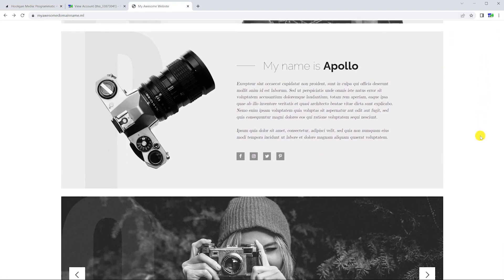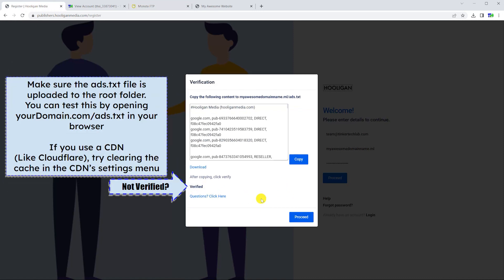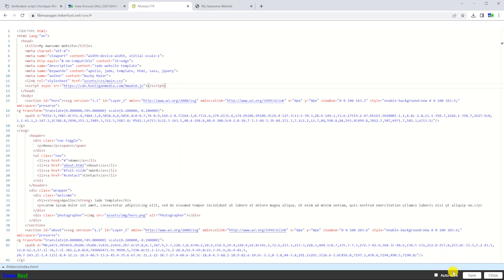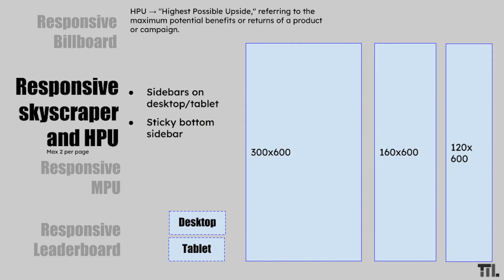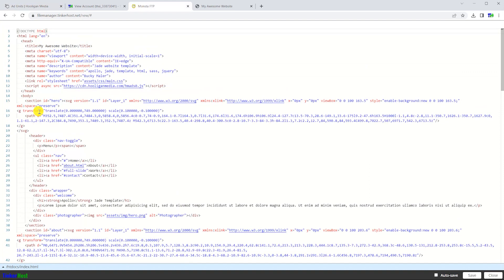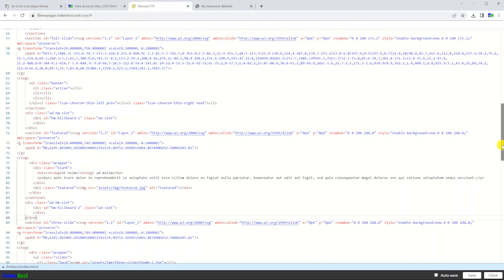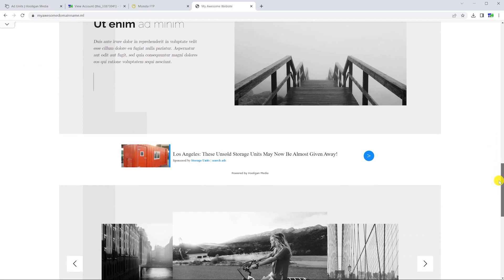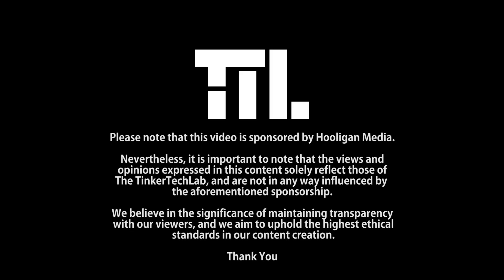Website Monetization with Hooligan Media, an AdSence Alternative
Ready to make some money by displaying advertisements on your website? Hooligan Media is an ad exchange network that allows you to place advertisements on your website, and make some money!

Have a WordPress website? Use this plugin to quickly add the verification script to all of your pages

Looking for good website hosting? We use TinkerHost, the free hosting provider.

We believe in the significance of maintaining transparency with our viewers, and we aim to uphold the highest ethical standards in our content creation.